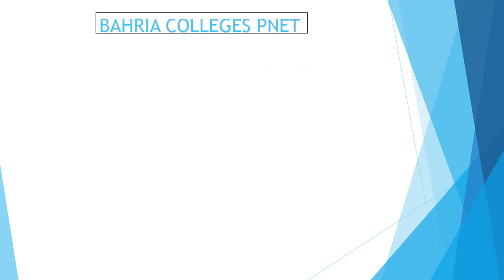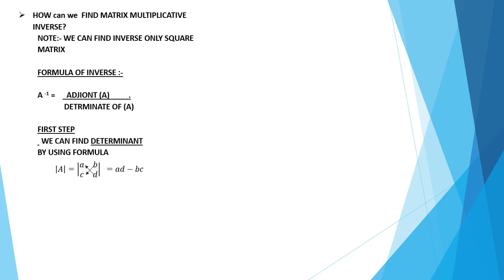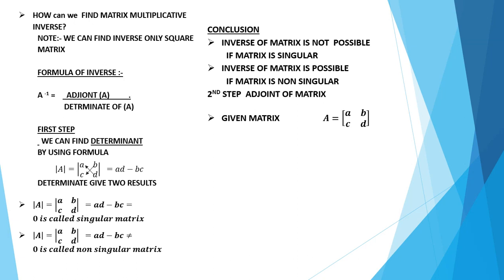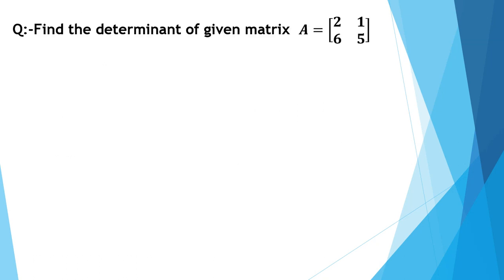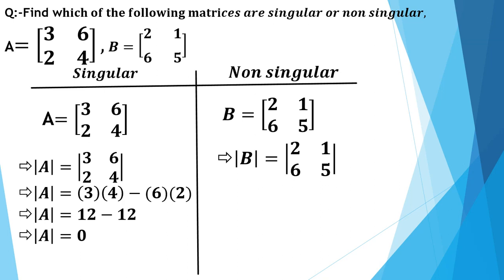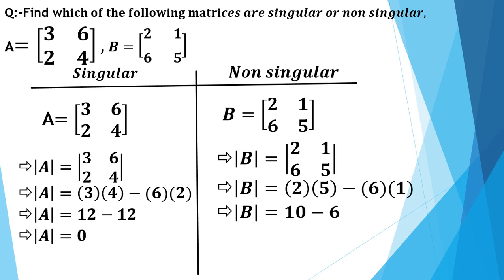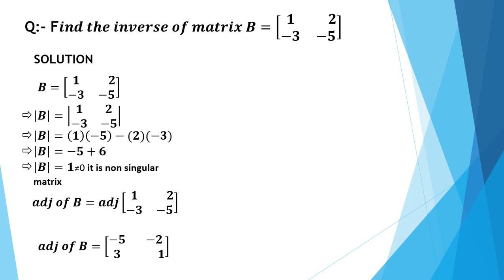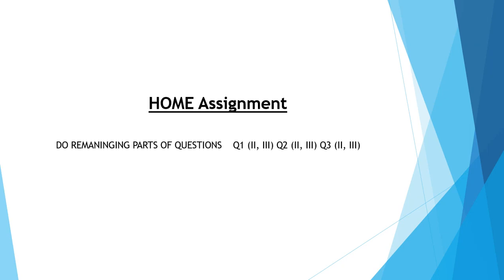9 FB MATHS V5